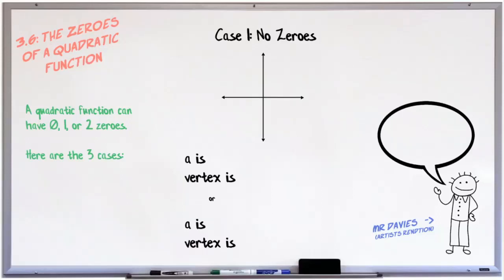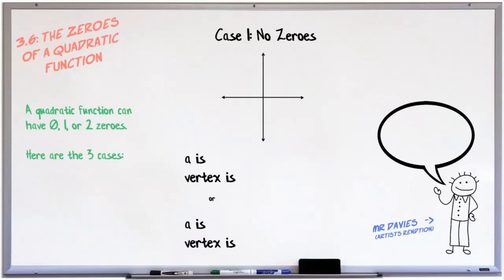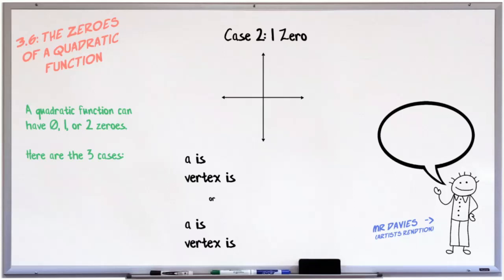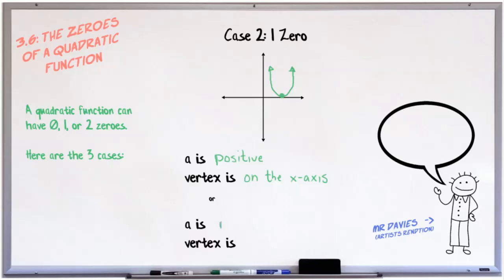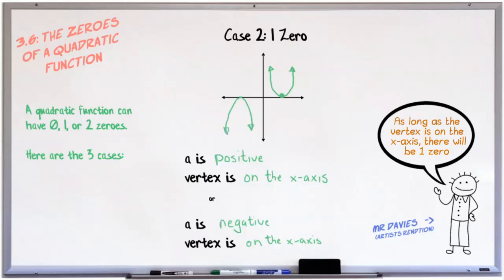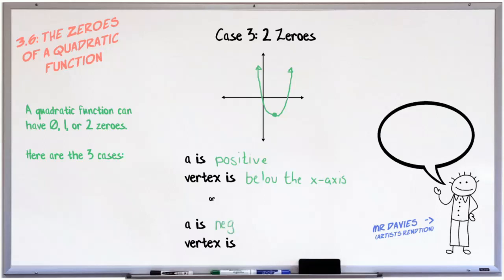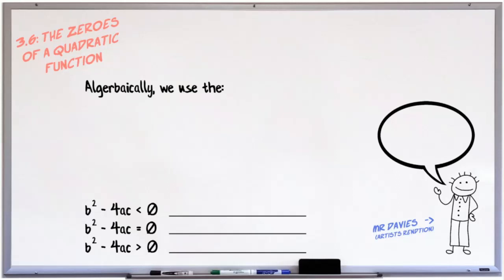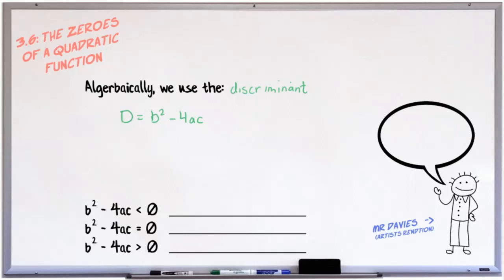MCR3U - 3.6 Zeroes of a Quadratic Function - Introduction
Unit 4: Quadratic Functions
Lesson 3: Determining the number of zeroes in a quadratic function.